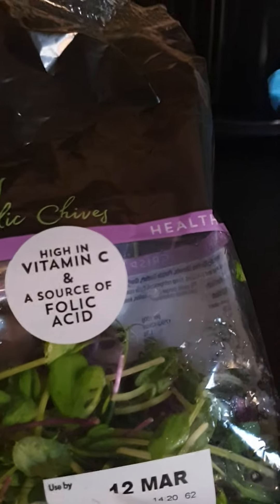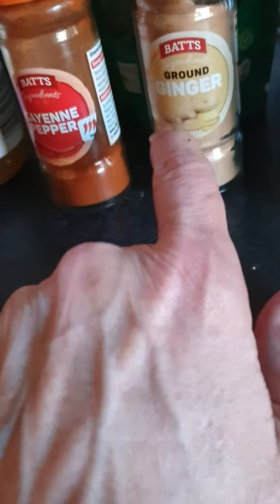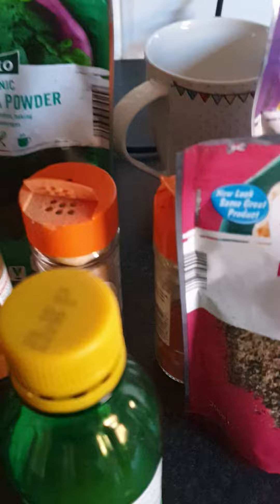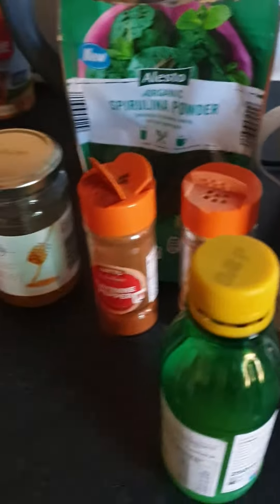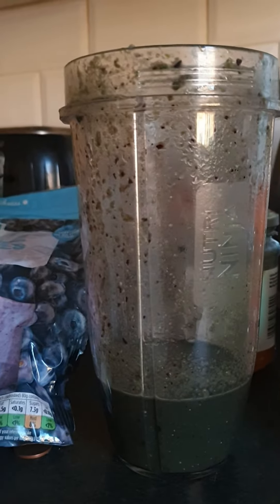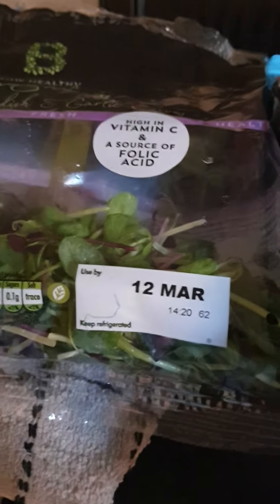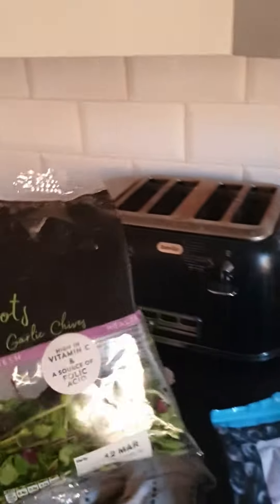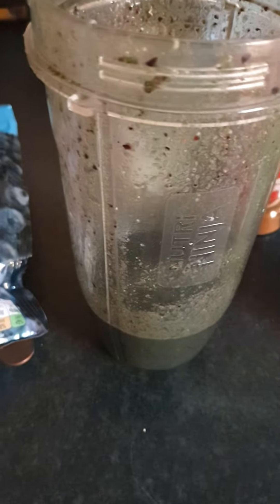10th March Edinburgh Scotland. Health tonic mixture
Pea Shooty,s , blueberries , 1/2 t spoon of ginger , 1/2teaspoon of tumeric,  1 t spook of chia seeds (milled or whole) fruity linseed mix, q t spoon, honey acquired taste, spirulina powder,  1 t spoon from , mix all ingredients with smoothie maker , I added hot water because I forgot fresh orange , I'm still coughing but not as much . tomorrow I will start with the garlic ,  hopefully by Monday all gone 🙏